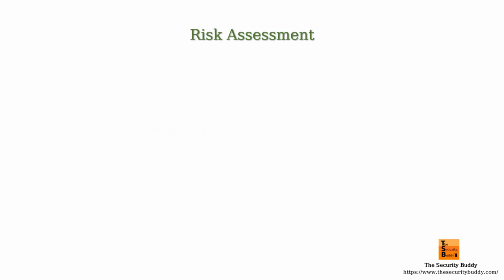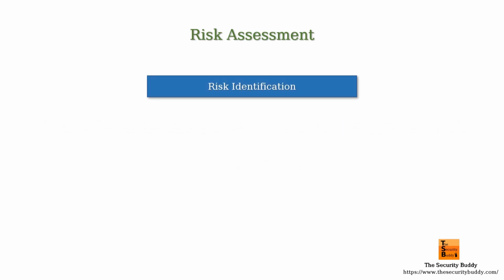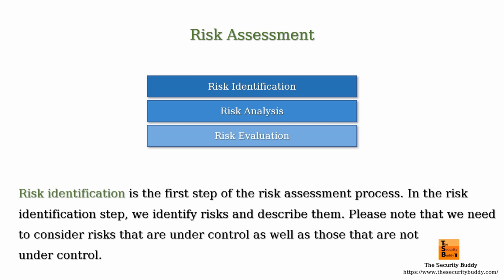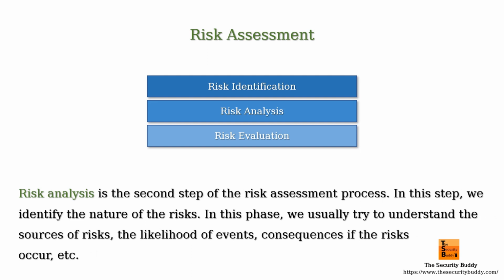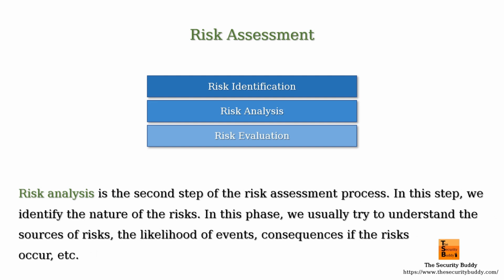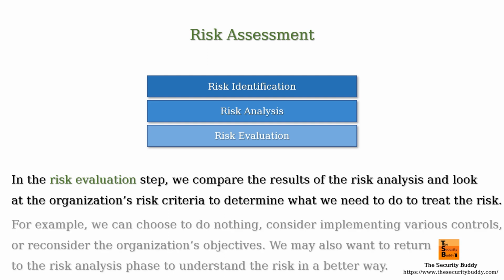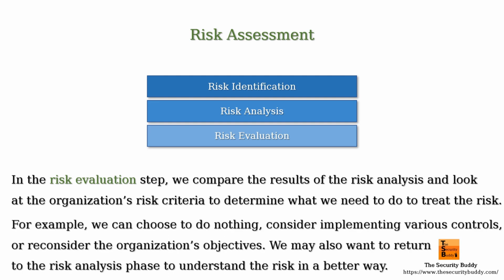Risk Assessment Process in Information Security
This video explains the risk assessment process in information security. Interested viewers may find the following links helpful:

What is the CIA Triad? - The Security Buddy

What are controls in information security? - The Security Buddy